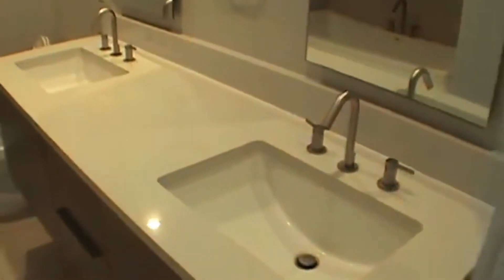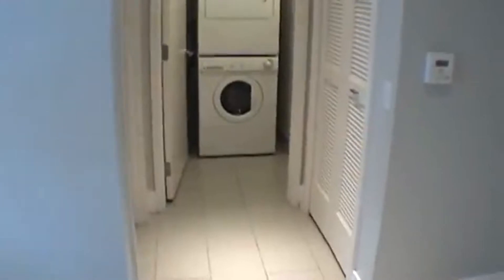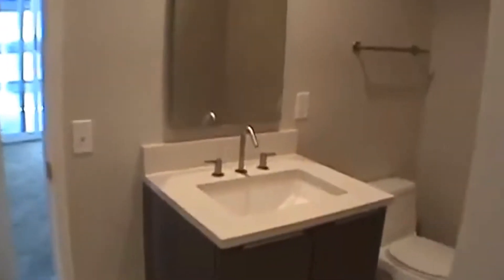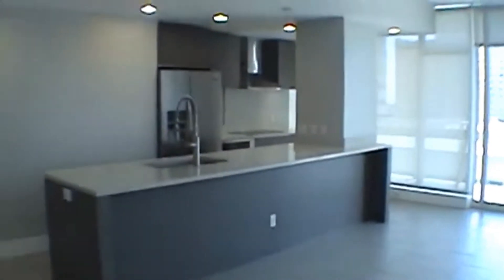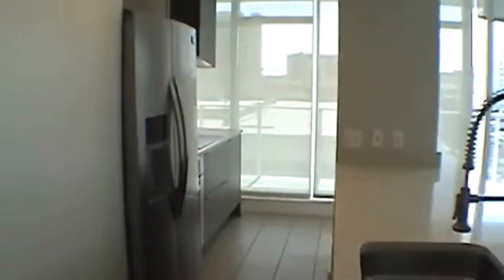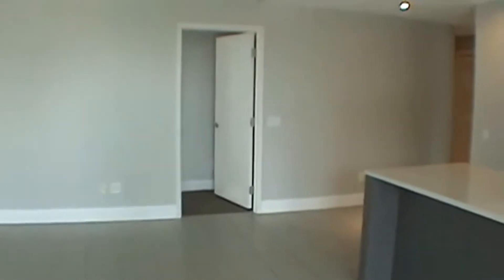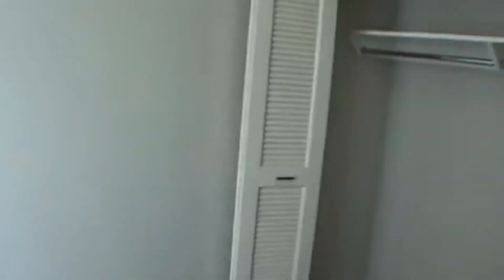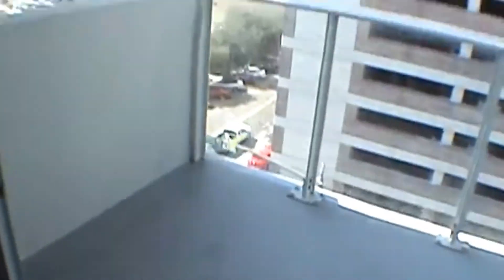Rental Condos in Saint Petersburg 2BR/2BA by Saint Petersburg Property Management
One of our RentalCondosInSaintPetersburg features approximately 1,216 square feet of living space with 2 good-sized bedrooms and 2 lovely bathrooms. The master bedroom has access to the balcony area. The master bathroom features twin sinks and plenty of closet space. The laundry area has a stackable washer and dryer for your convenience. The hall bathroom has a nice shower stall and flooring throughout. Other features include blinds, tile flooring, and carpets. This condo unit is truly a must-see! This may be the perfect property for you.

We also serve the Tampa area!

5612 S Manhattan Ave, Tampa, FL 33616, United States

now if you need HoffmanRealty -- the best in PropertyManagementInTampa and Saint Petersburg property management!

Want to live in our wonderful Tampa homes for rent? and call our professional Tampa property managers today! Know someone who might be interested in our HousesForRentInTampa, instead?

Experience unparalleled property management in Saint Petersburg with us at Hoffman Realty! Learn more about us and our services or learn more about property management in Saint Petersburg

For information on property management in Tampa or on how to apply to rent one of our homes, view a sample lease, renters handbook, download a rental application and pay application fees online, simply go

Your reviews help keep our business thriving. Please take a moment and share your experience